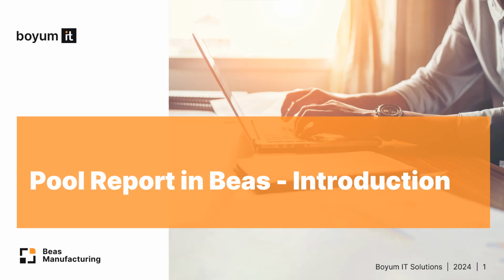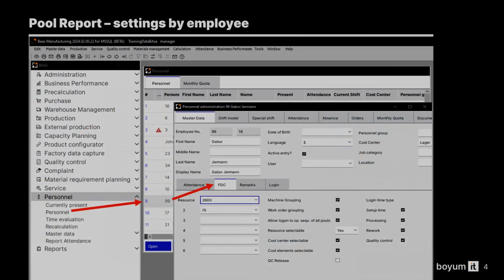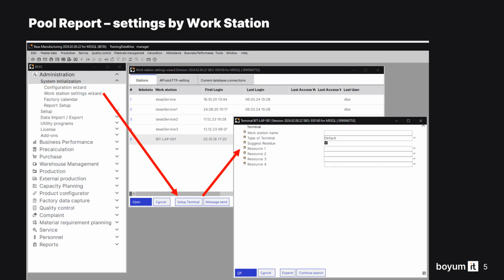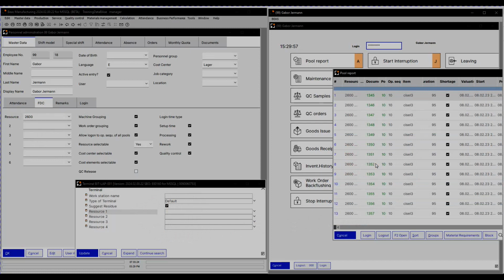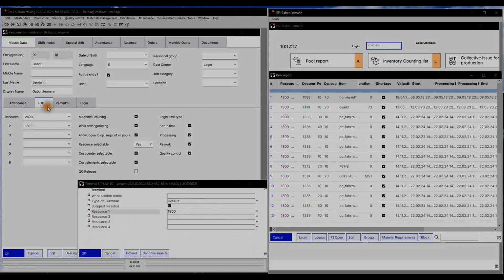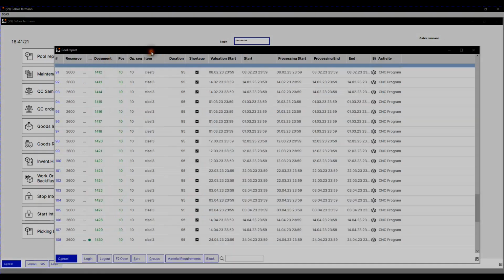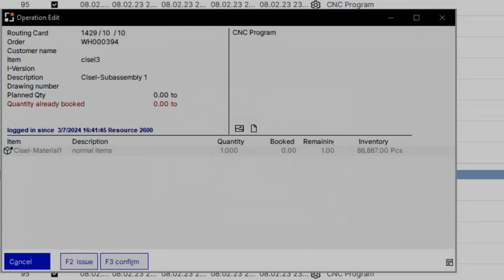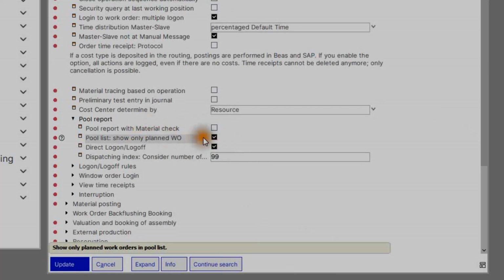Pool Report in Beas Manufacturing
With this function, you can provide your shop floor operators an easily-managed list of operations that they can use to overview and perform their tasks for the upcoming 1-2 days. Check the video for how you can assign resources to individual workers, set up a Terminal and many more in this 6-minute video!